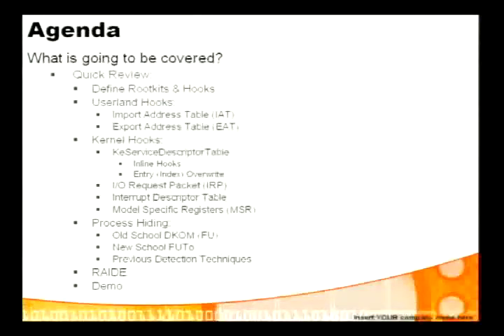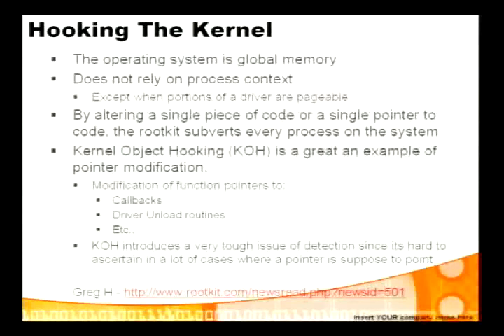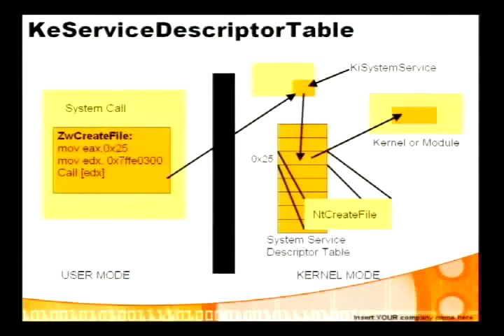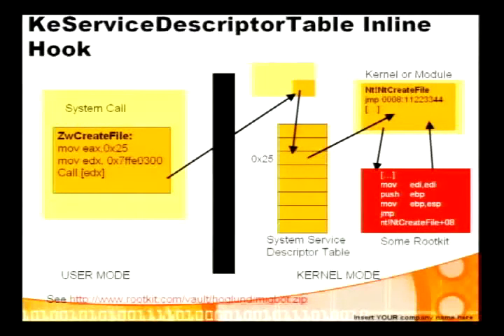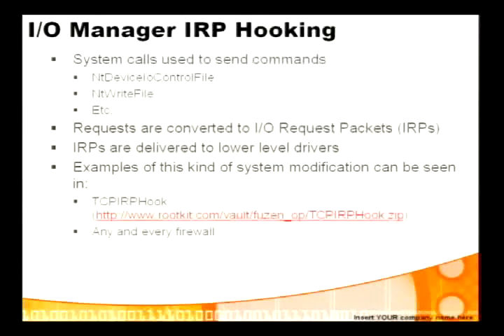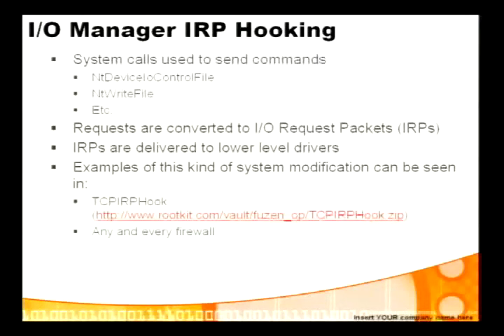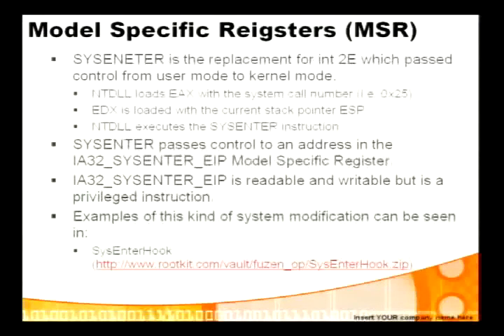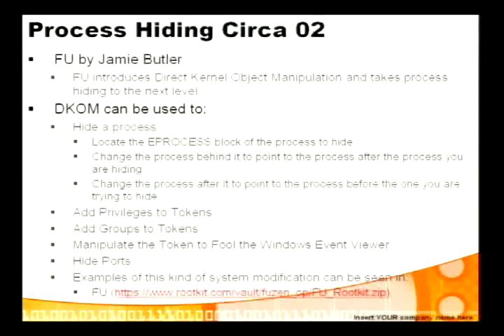2006 BlackHat Vegas V54 Silberman and Butler RAIDEv1 0 00